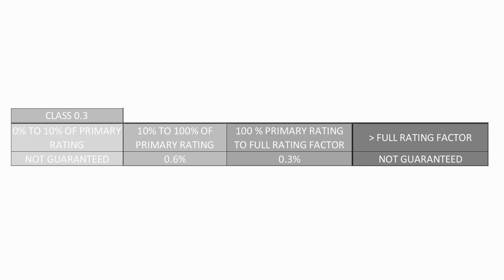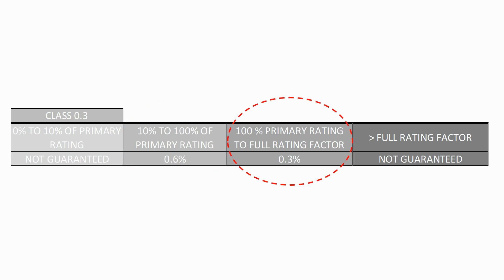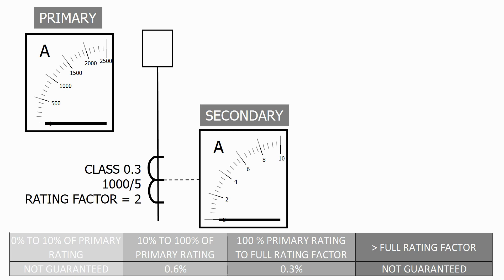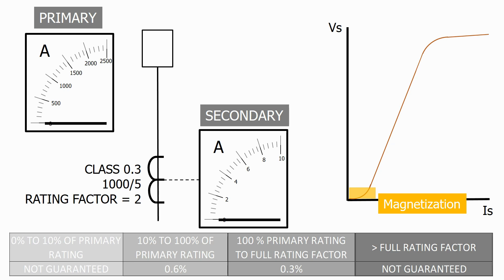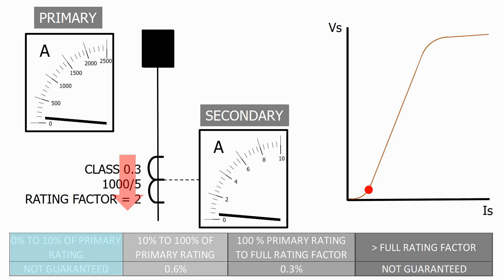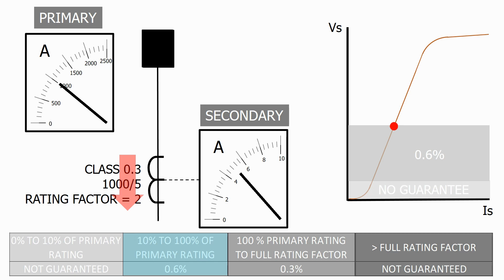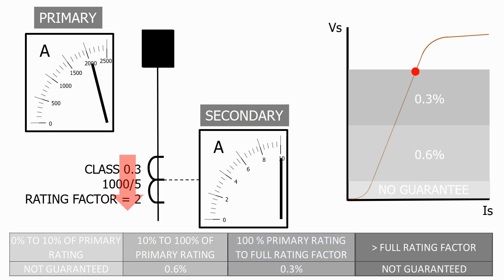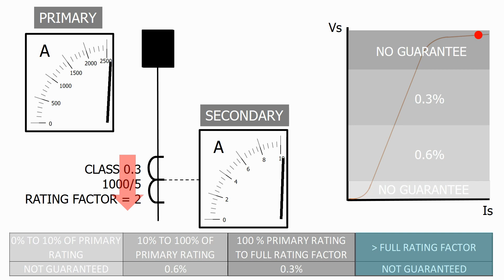Metering current transformers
This video looks at how we define and use revenue grade metering current transformers and is part of the full 2 hour long control and protection part 4 course on Udemy, use the following link to access the course..